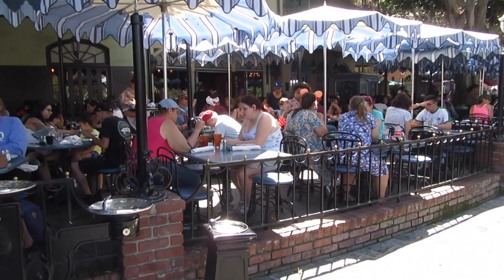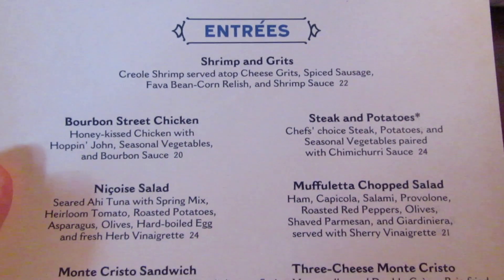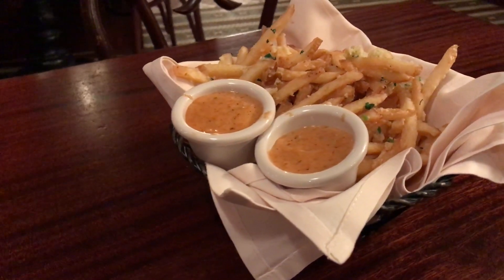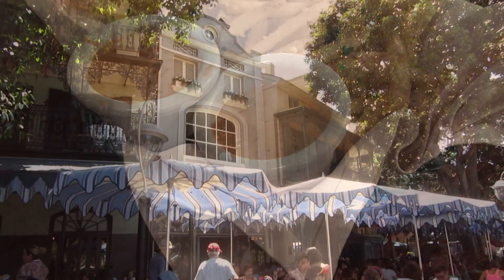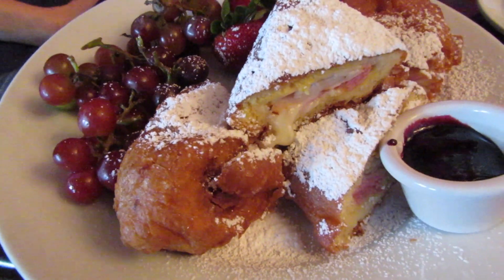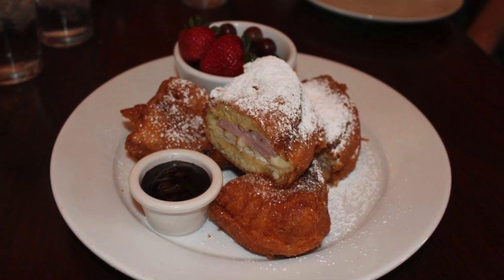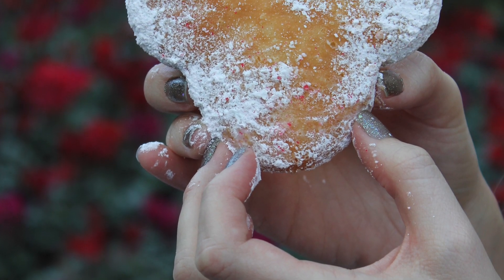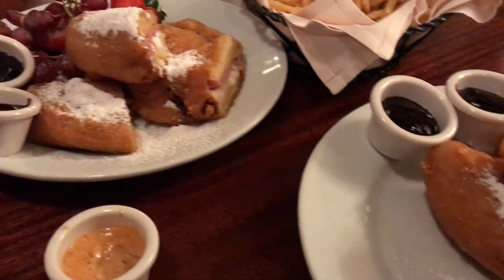Cafe Orleans Menu and Review - Disneyland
Café Orleans is one of my favorite restaurants at the Disneyland resort. In this video we will talk about the menu and especially the famous Monte Cristo Sandwich.